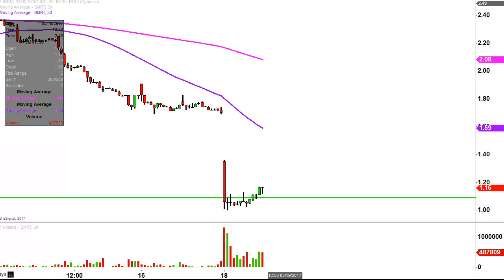Stein Mart - SMRT Stock Chart Technical Analysis for 05-18-17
Learn how to read stock charts and identify technical patterns as ClayTrader does a quick stock chart review on Stein Mart (SMRT).